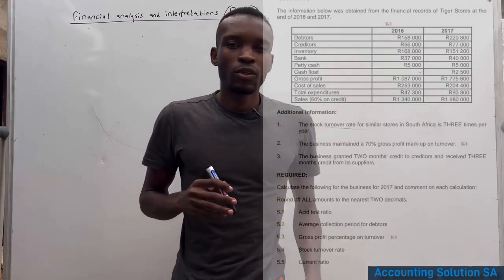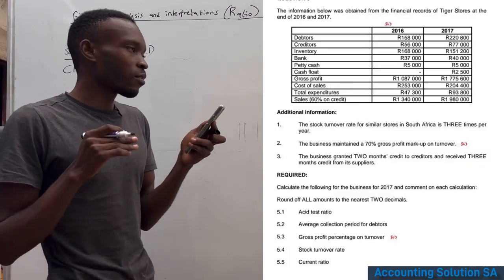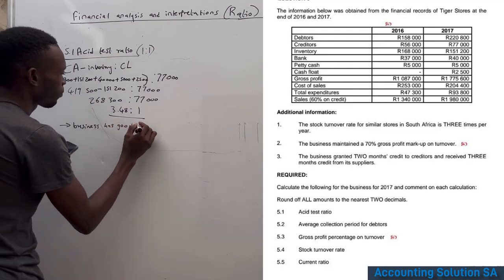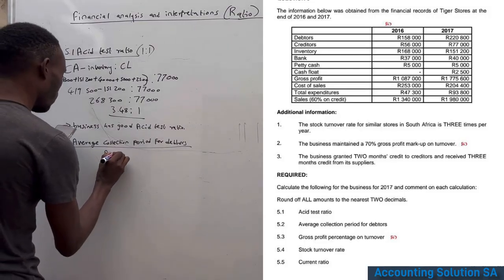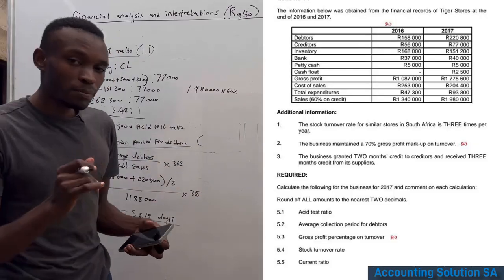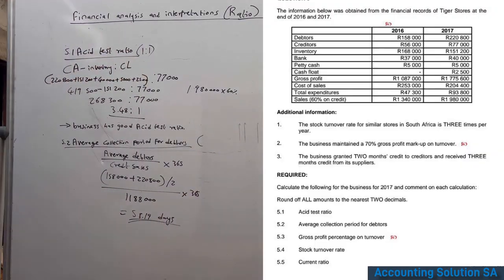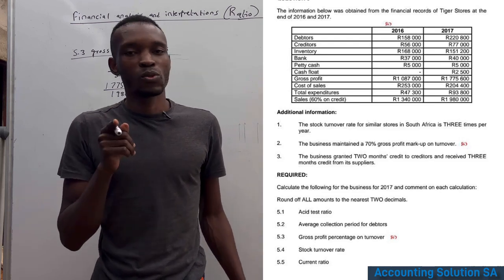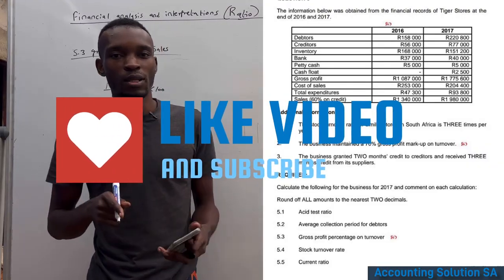Grade 11 Accounting Term 2 : Financial Ratio Analysis Part 1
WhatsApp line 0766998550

In this video, We explained how to calculate accounting income statements for grade 11 students to be recorded under partnership

Key video
Intro 00:01
Explanation 02:45
Example 04:32

Grade 11 partnership
Grade 11 paper 1 June exam 2023
Grade 11 tangible assets
Grade 11 property plant and equipment
Grade 11 fixed assets
Grade 11 accounting test preparation
Company transactions